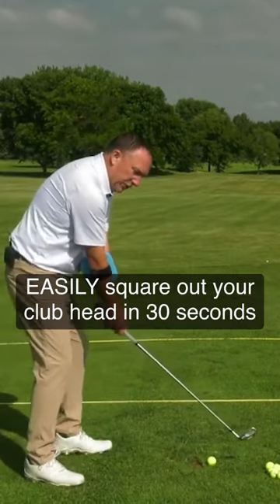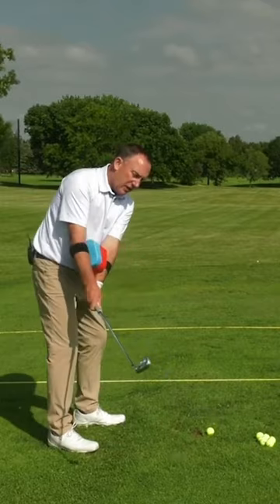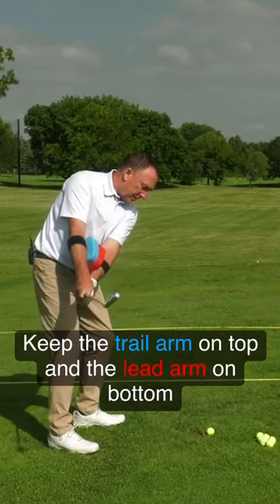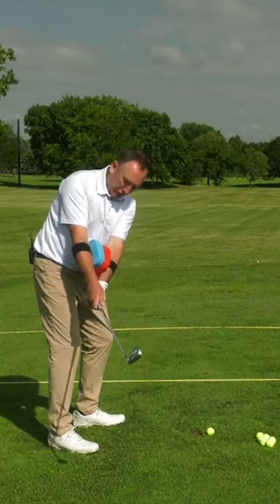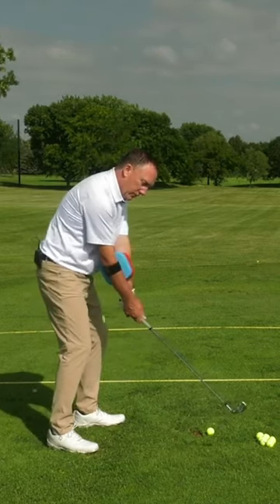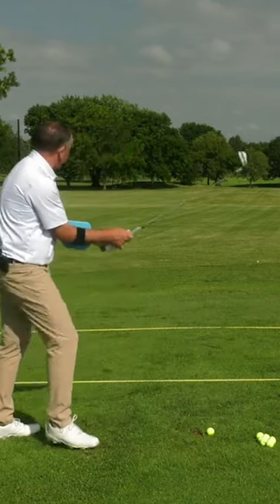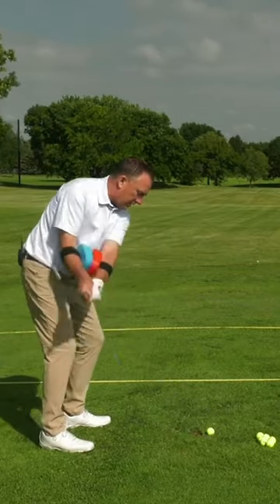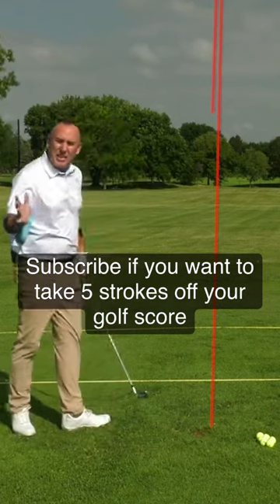How To Square Your Club Head in 30 Seconds